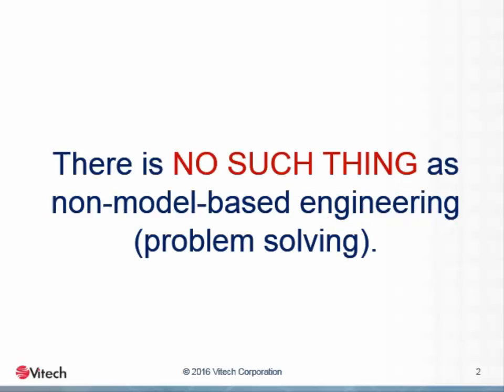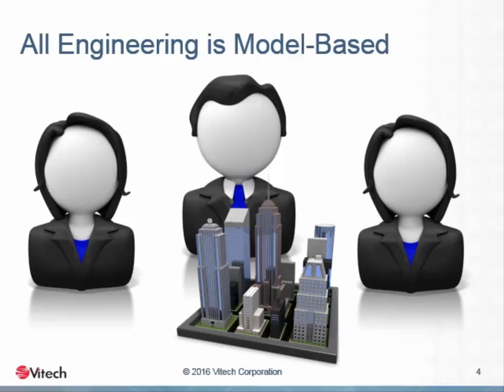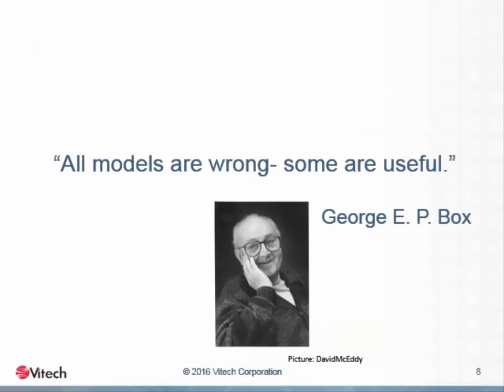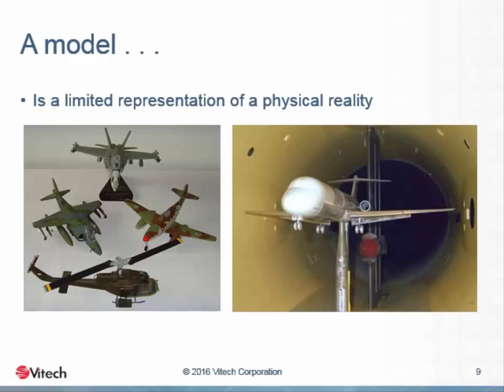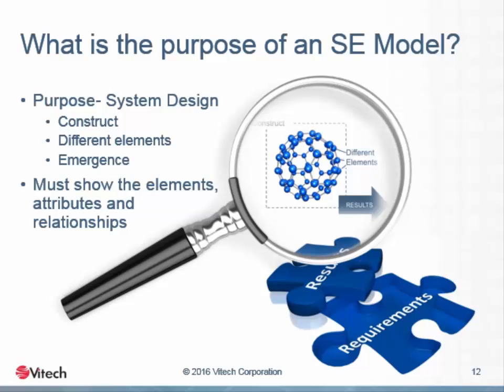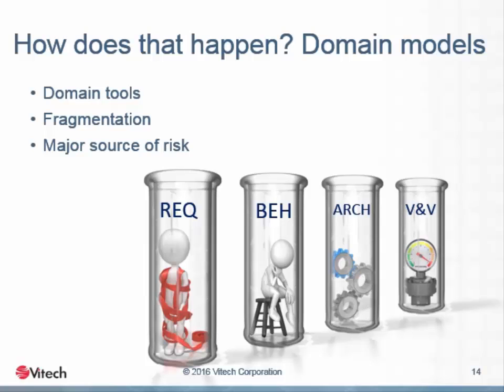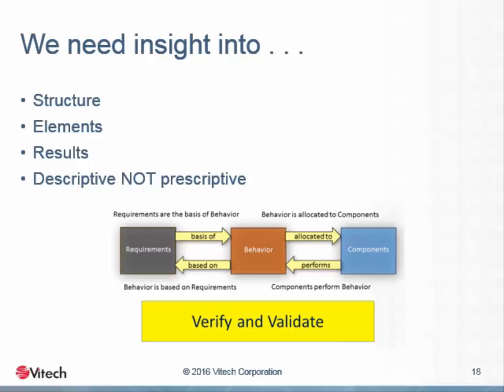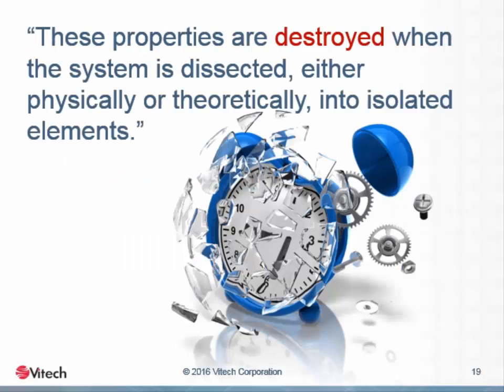Foundations of MBSE: From Concept to Reality - Session 3: Models: Their Nature and Uses